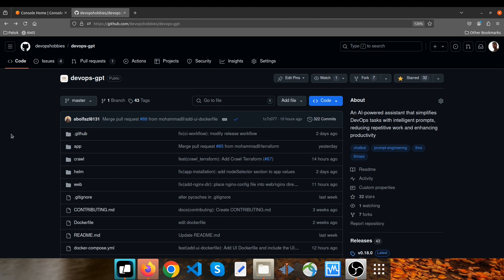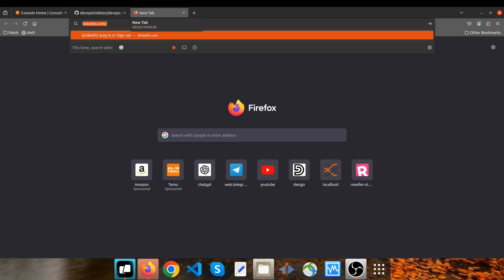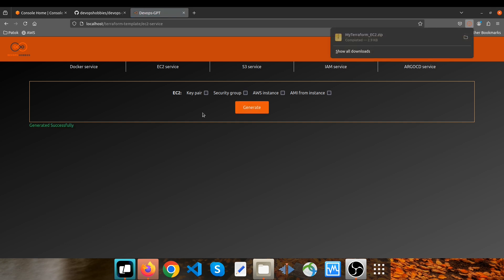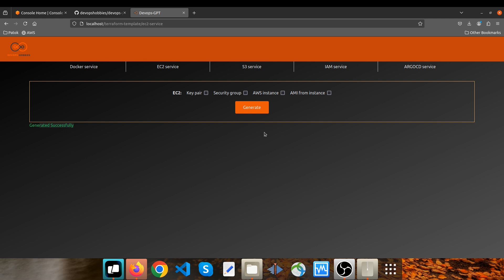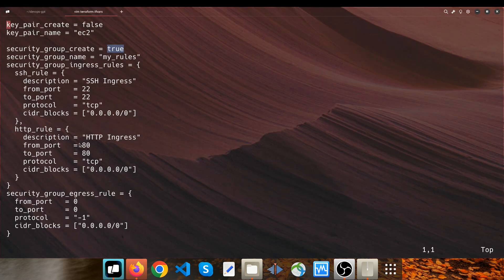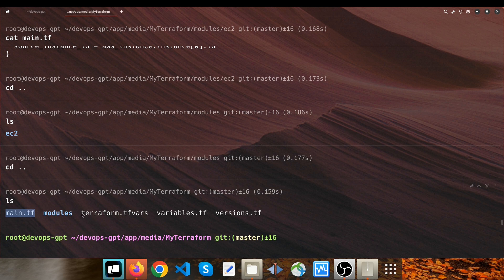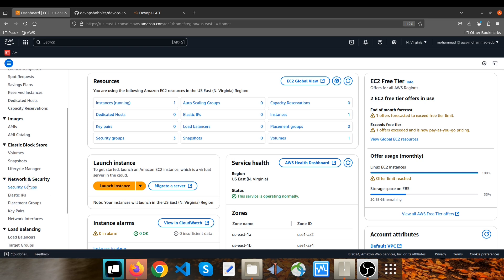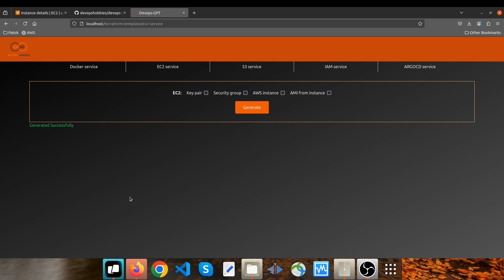Part1: Project Overview and Demo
In the first video of the DevOps GPT series, we introduce the project, its objectives, and its core functionality. The video includes a detailed demo, showcasing how DevOps GPT generates customized Terraform templates based on user requirements. In the following videos, we explore how the project can generate a wide range of templates to meet various DevOps needs.

ــــــــــــــــــــــــــــــــــــــــــــــــــــــــــــــــــــــــــــــــــــــــــ
You can follow our Channel on other platforms